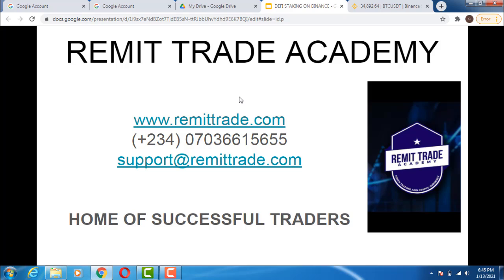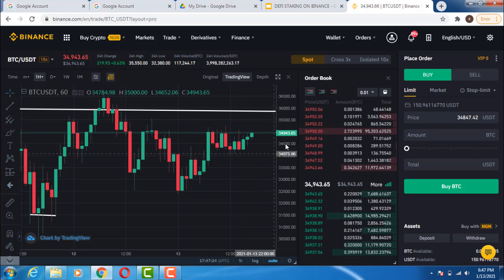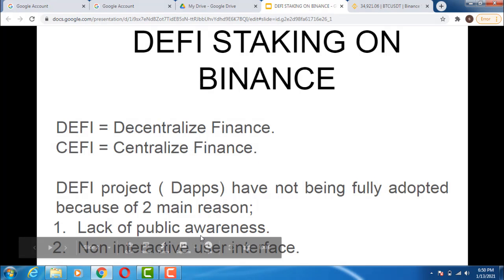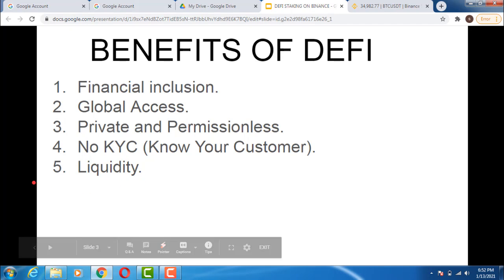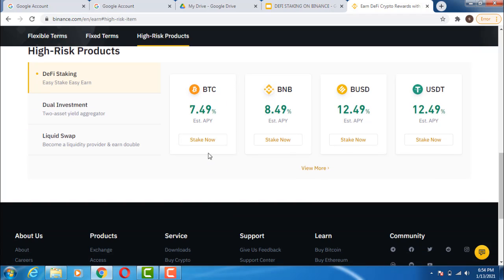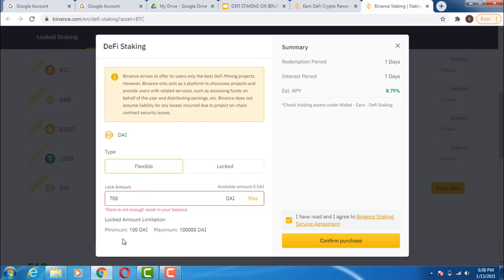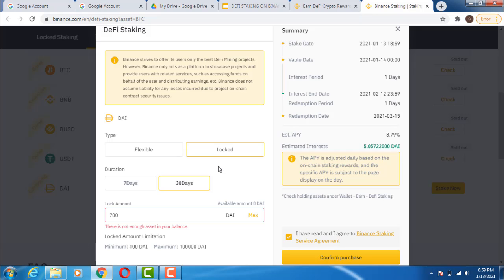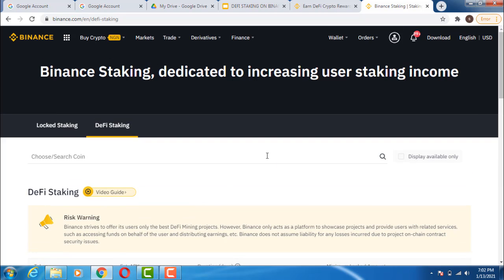EARN MASSIVE INCOME WITH DEFI STAKING ON BINANCE.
for crypto update and trading signals join the group below;